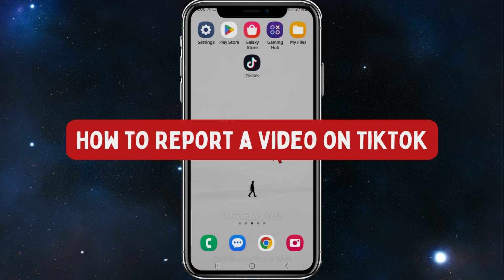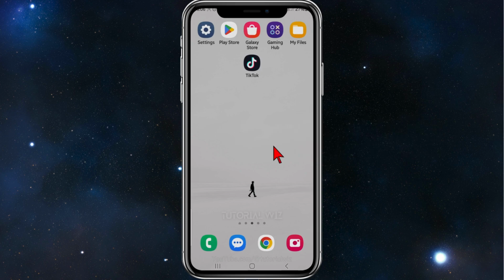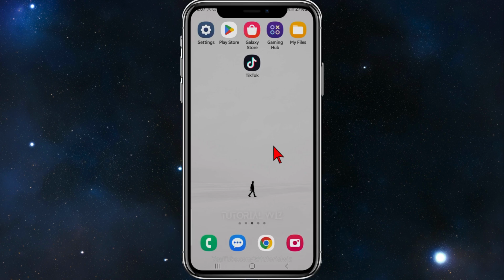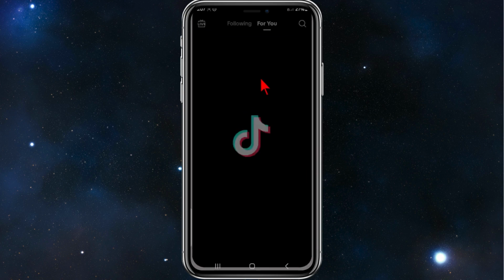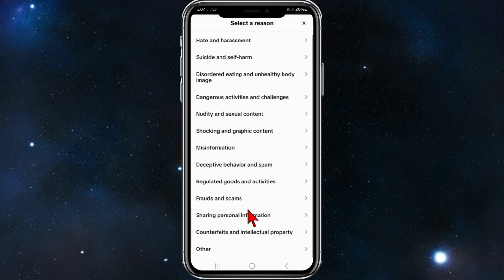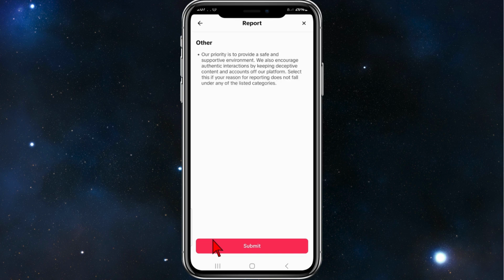How to Report a Video on TikTok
Encountered inappropriate content or violations on TikTok and want to report a video? This tutorial is a comprehensive guide on how to report videos that breach TikTok's community guidelines. Learn step-by-step instructions to report videos, ensuring a safer and more positive environment for TikTok users.

00:00 Intro
00:13 How to Report a Video on TikTok
01:06 Outro